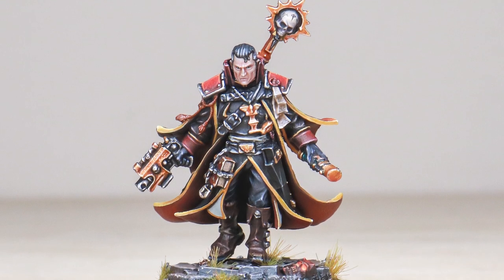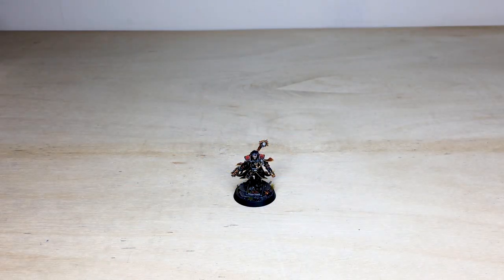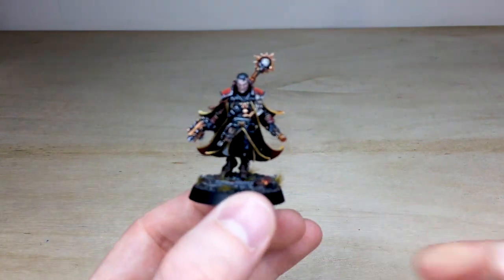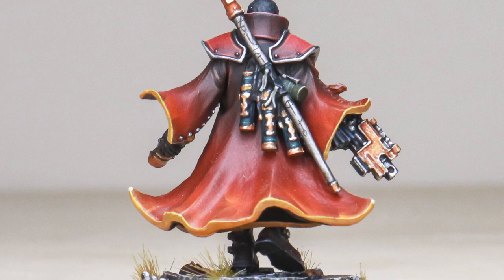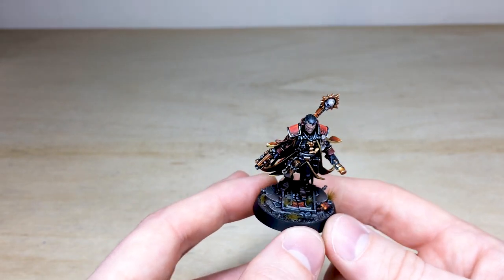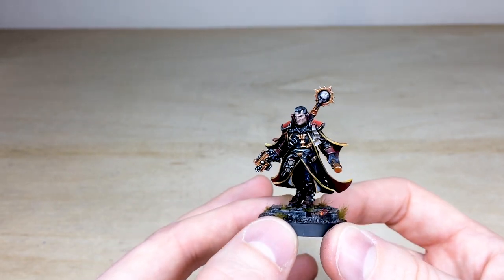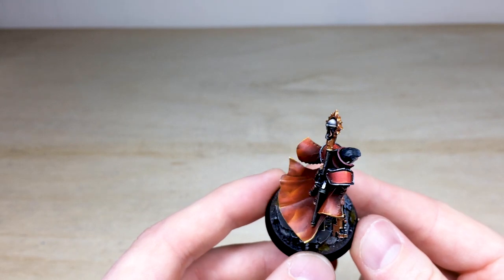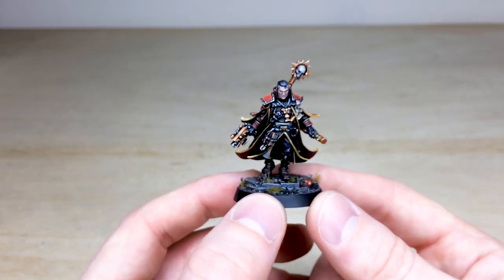PAINTING SHOWCASE Inquisitor Eisenhorn Custom Scheme Warhammer 40k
For our showcase today we have this great Eisenhorn character completed to our Gold painting level.

What's your favourite Eisenhorn Audiobook? Are you looking forward to the TV show?

Thanks for joining us and we'll see you tomorrow!